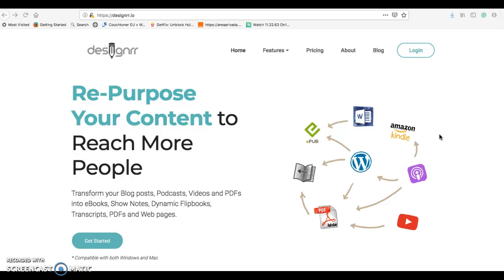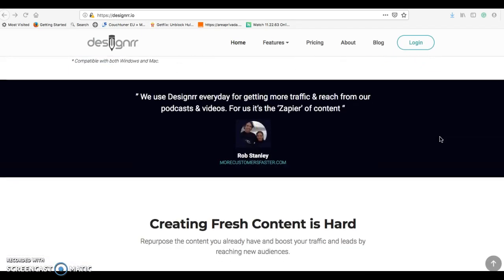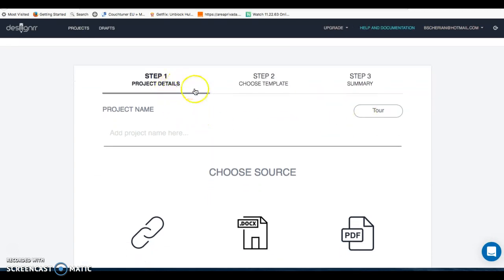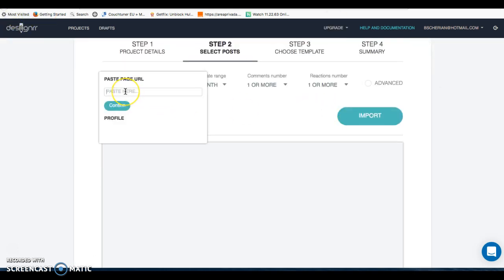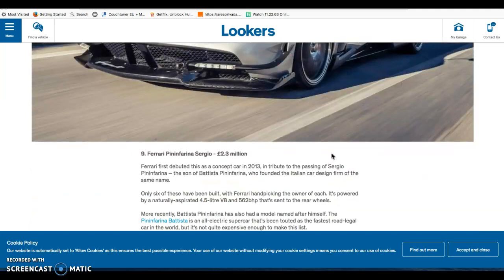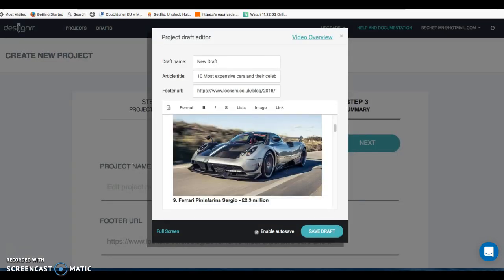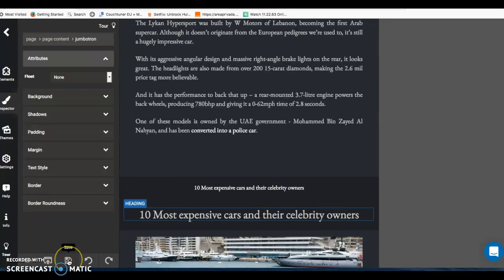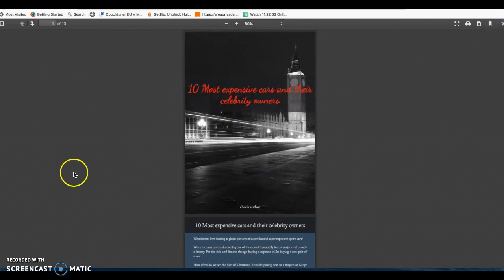Designrr Software Review from a Newbie Point of View Part 1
Let's have a look at Designrr a software that allows you to create E-Books in a matter of minutes. See how it works and let's create an E-Book live to go through the process and understand how it works.
I hope it will be useful. I also have a second video where I talk about the prices and options. As I am fairly new to the program my video more than a sale pitch is actually showing you how to use it. if you want to find out more about Designrr, I will suggest to check out the second video as well, before spending any money and choose the right option for you.